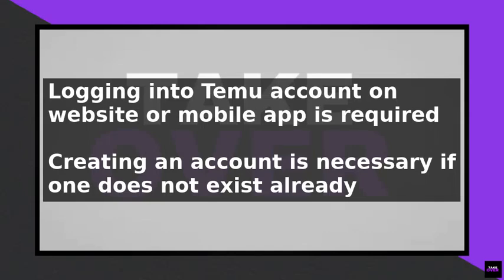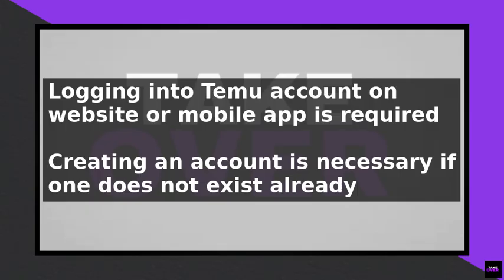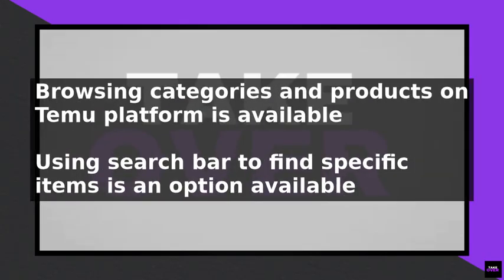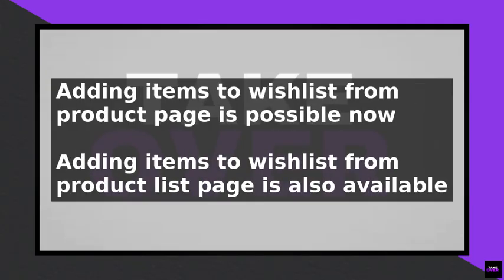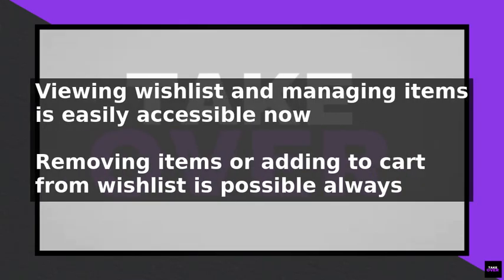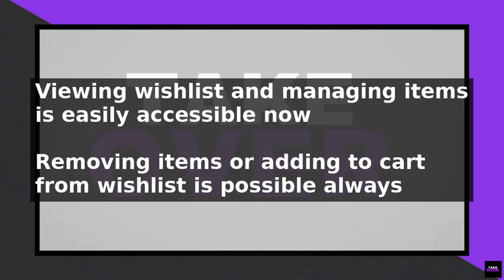How To Add Items To Wishlist On Temu (2025)